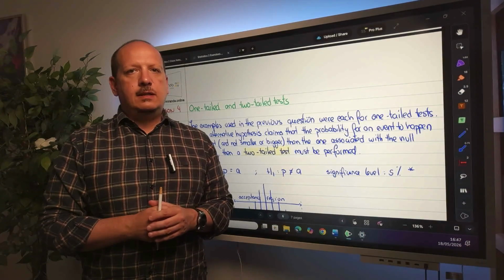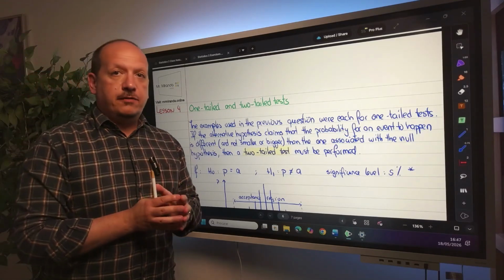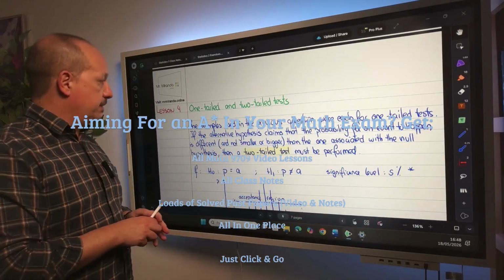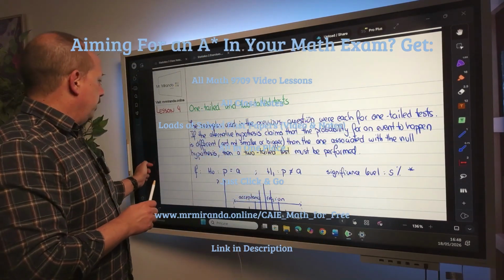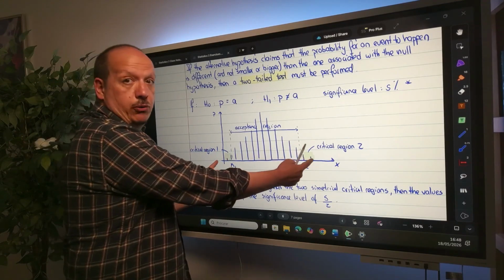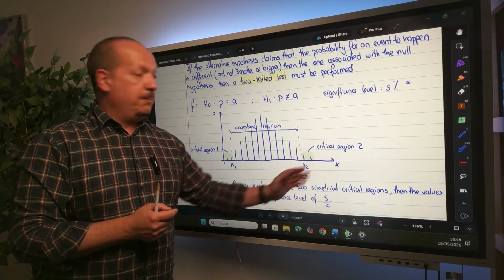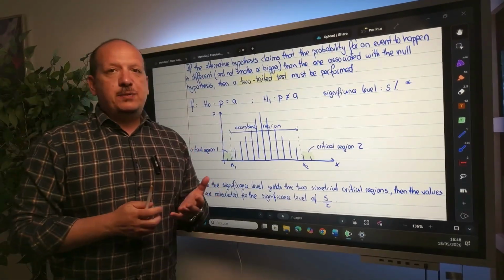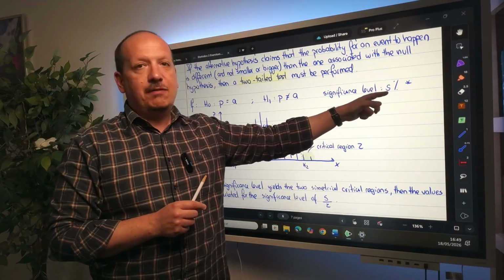CAIE A-Level Mathematics 9709 | One-Tailed & Two-Tailed Tests Explained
In this lesson, you'll learn CAIE A-Level 9709 Mathematics - Statistics 2 -  One-Tailed & Two-Tailed Tests Step-by-step.

Here's what you'll learn:
• What are One-Tailed and Two-Tailed tests
• How to make these tests